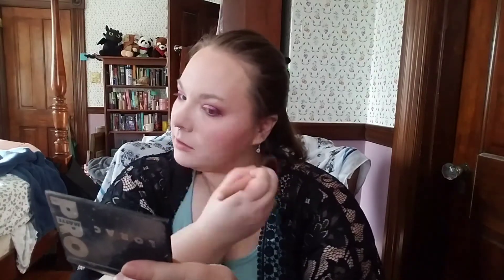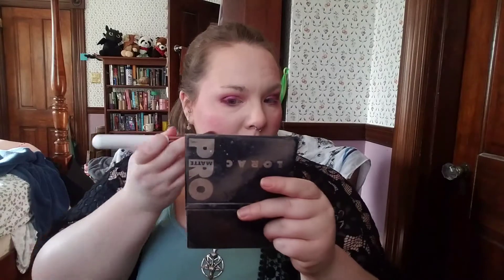Sister Palettes: ABH Modern Renaissance and Too Faced Chocolate Gold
Day two of Sister Palette Week and I may have already found a flaw in my logic. Hopefully it will be corrected by tomorrow.